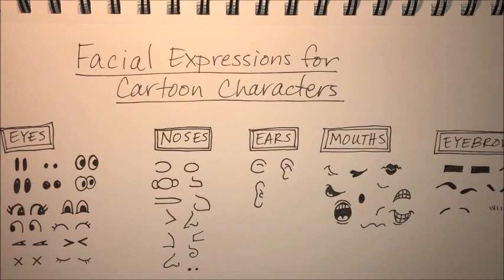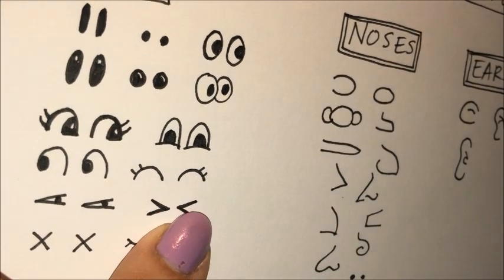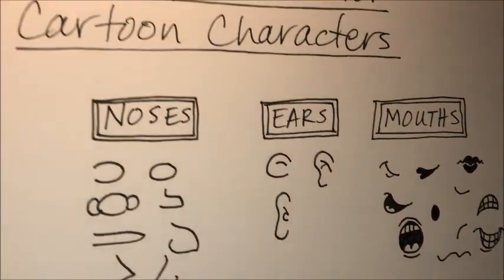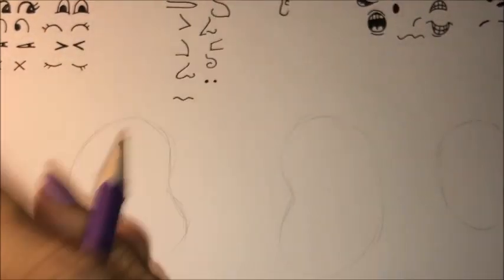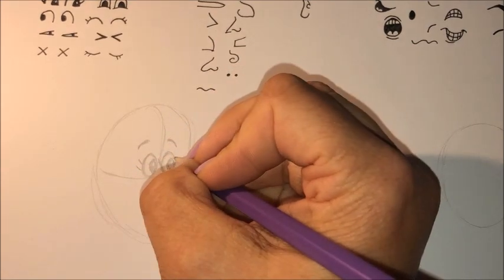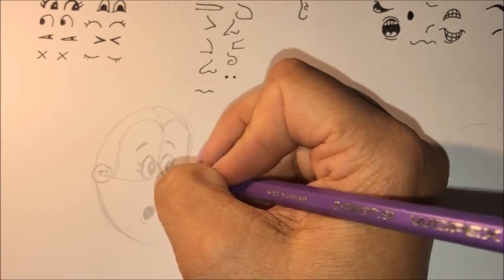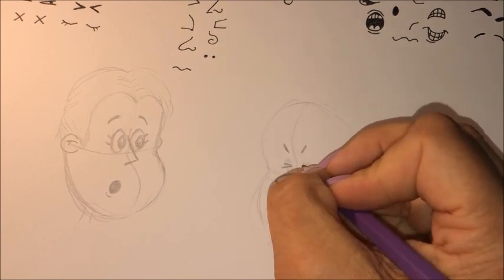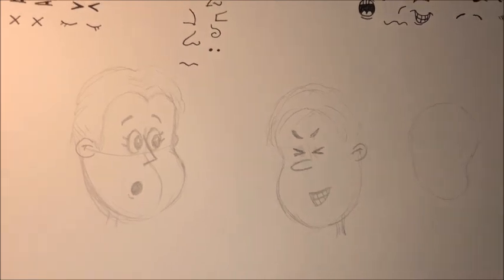Cartoon Faces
Ms. Burton shares some simple ideas for drawing eyes, noses, ears, mouths, and eyebrows for your cartoon characters, and demonstrates which parts are key to the emotion of the expression (HINT: it's the eyebrows and mouths!). Ms. Burton also wiggles the paper and the camera all over the place, because video production is hard. :-/